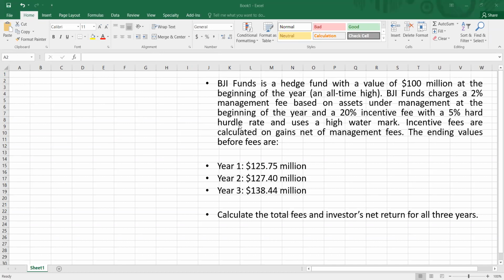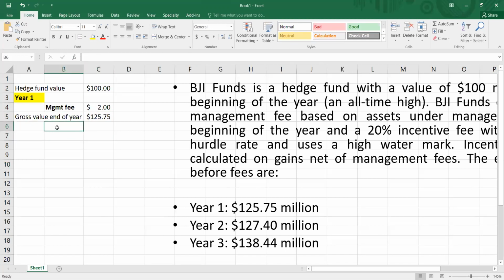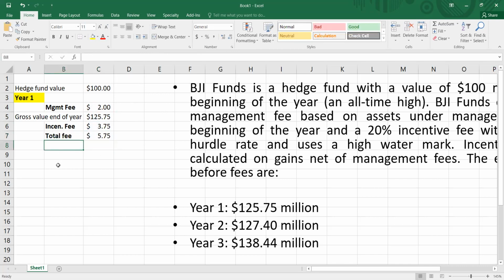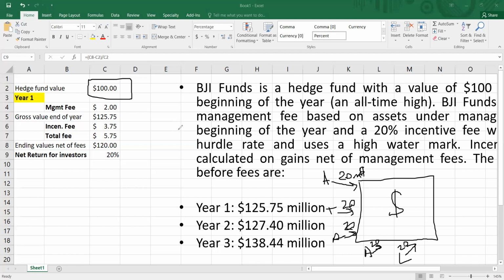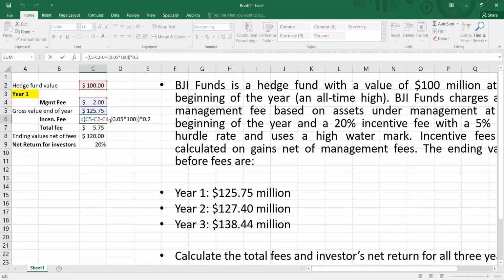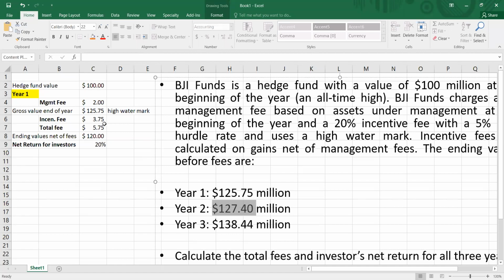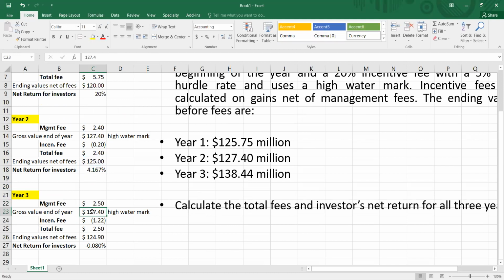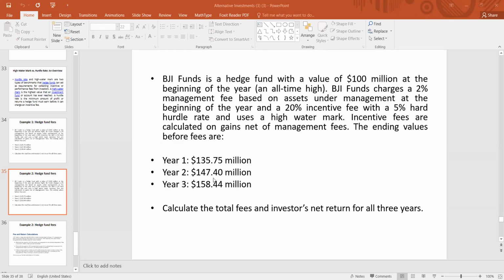Example of hedge fund